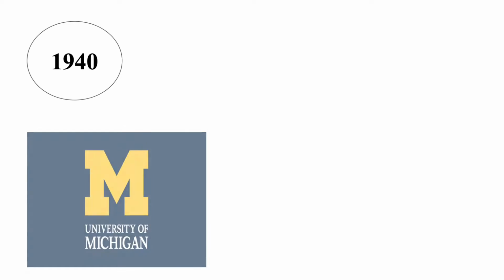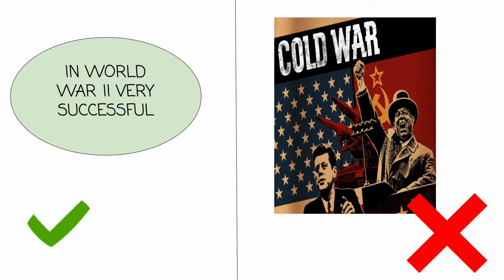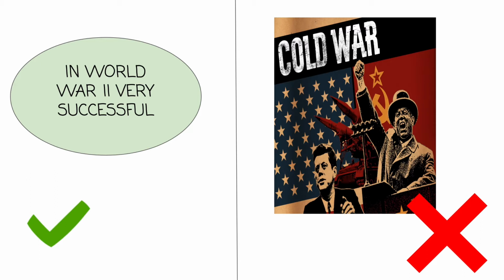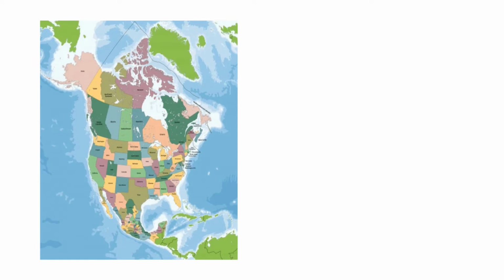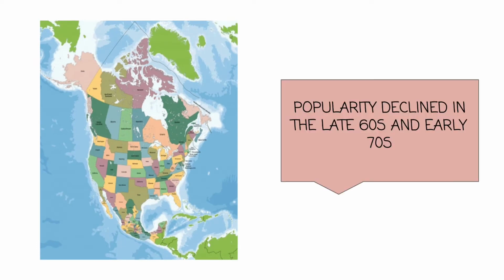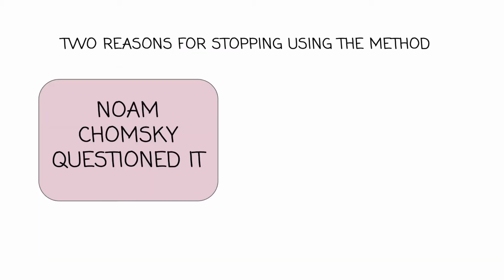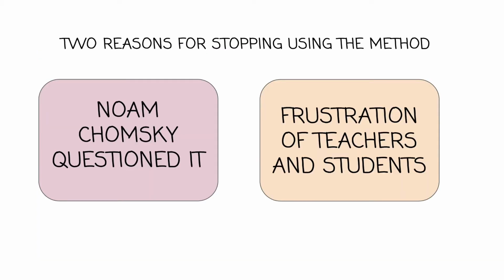Audio Lingual Method. Ladies Team.